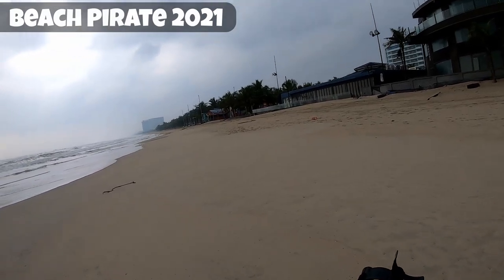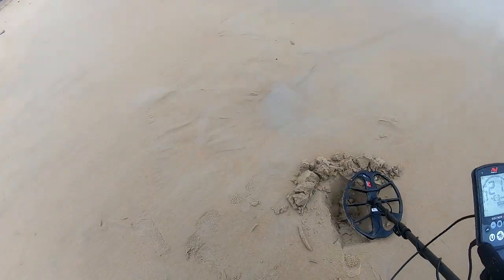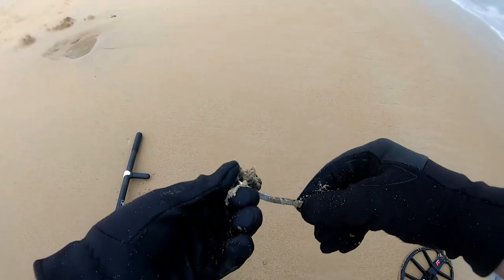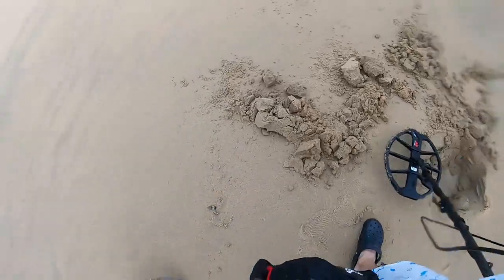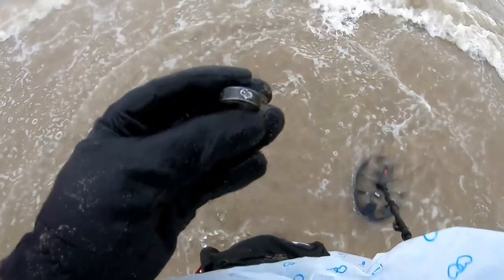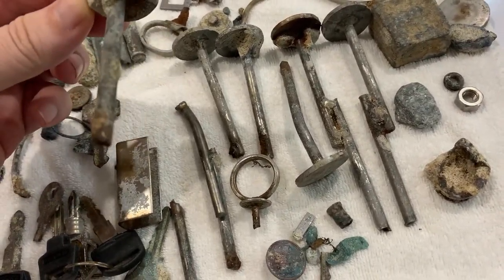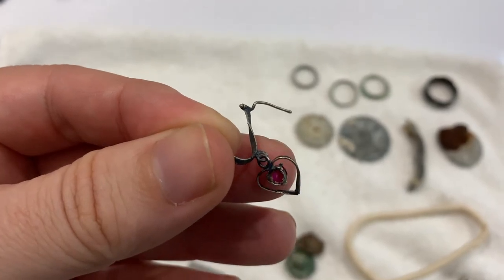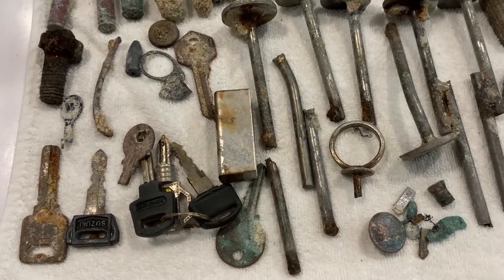Beach Metal Detecting Around Exposed Rocks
The Metal Detecting Equipment I Use

Minelab Equinox 800
Detect-Ed shaft For Equinox
GoPro Hero 7 Black
Minelab 15 inch Coil
Coin/Jewelry Tumbler
Diamond/Gem Tester

Lots of old targets found metal detecting an area of exposed rocks.